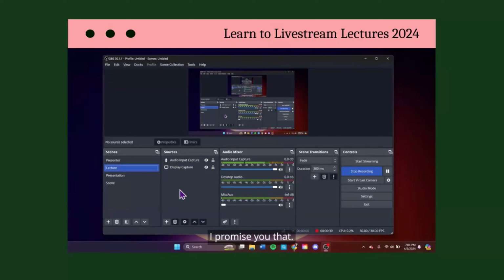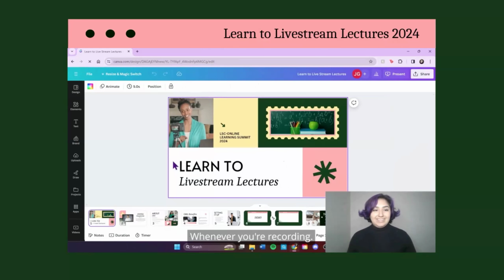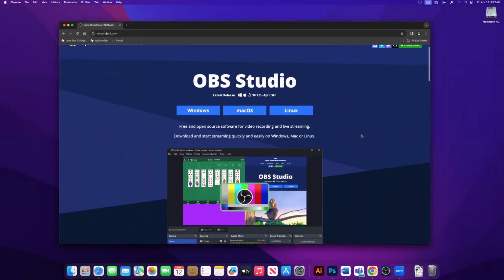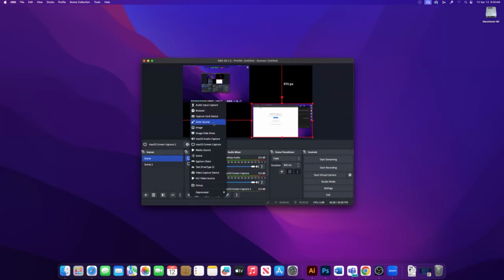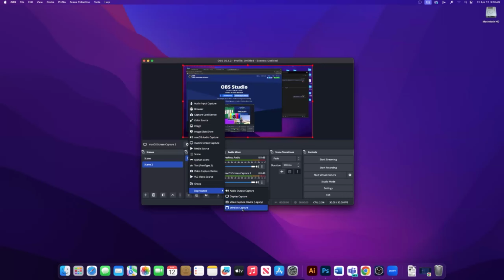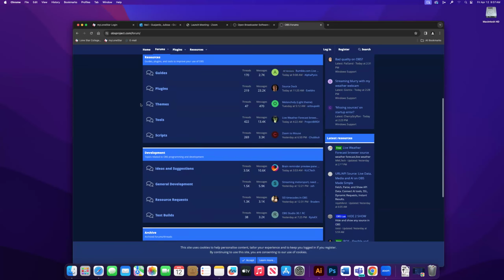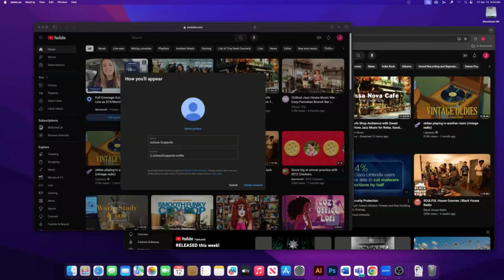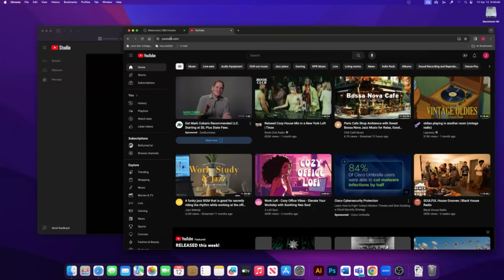Learn to Live Stream Lectures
Speaker: Julissa Guajardo